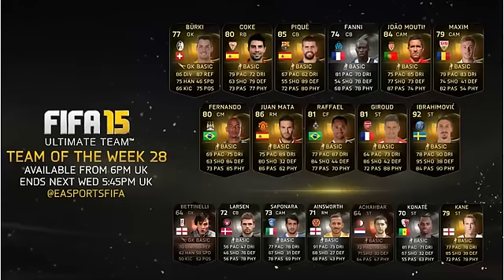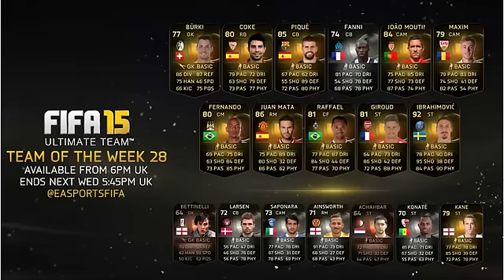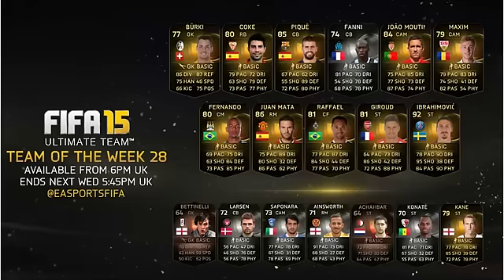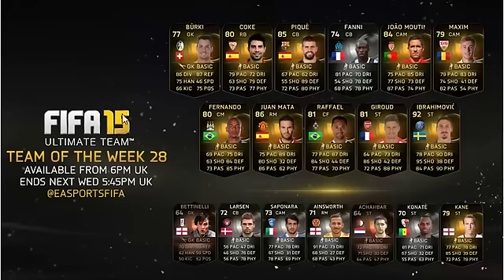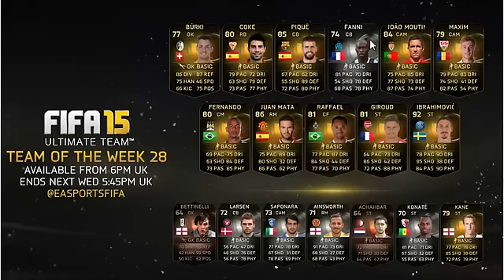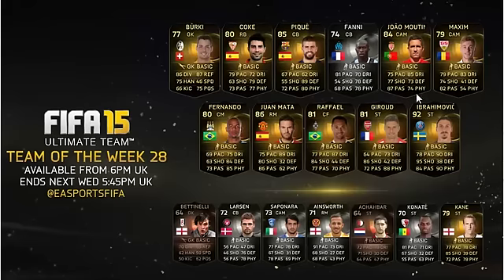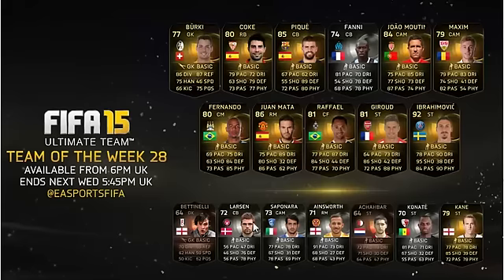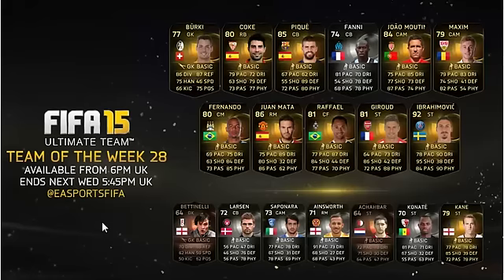FIFA 15 - TOTW #28 FT. SIF IBRAHIMOVIC, IF MATA & IF PIQUE!!!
dowpg
FIFA 15 TOTW 26 FT. SIF IBRAHIMOVIC, IF MATA & IF PIQUE!!!